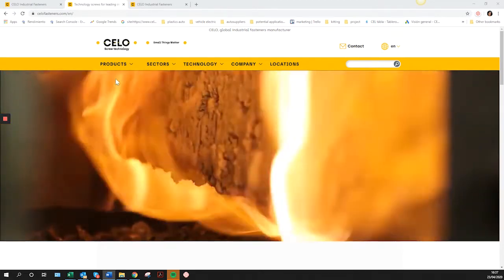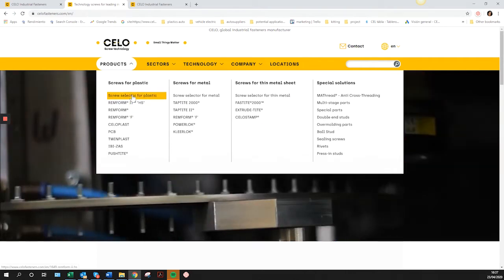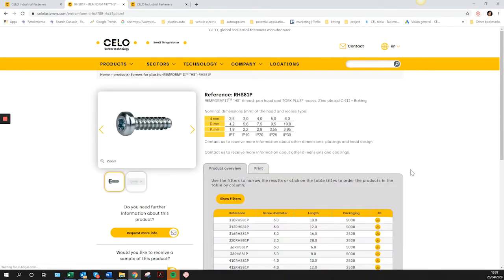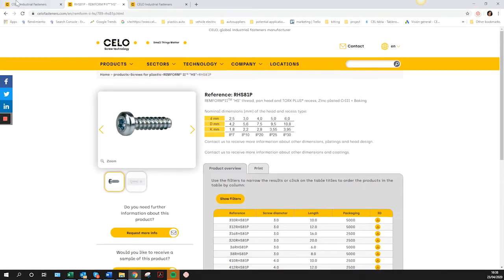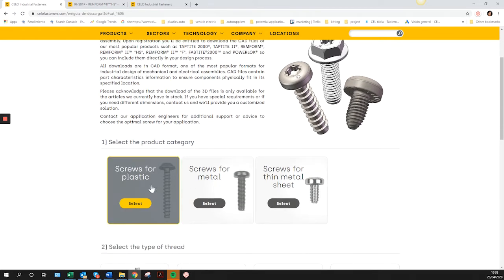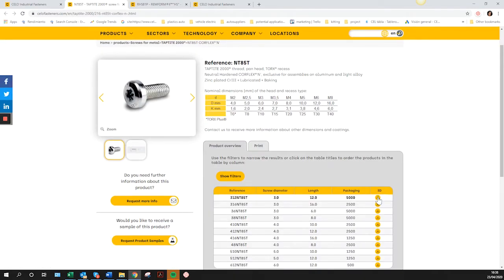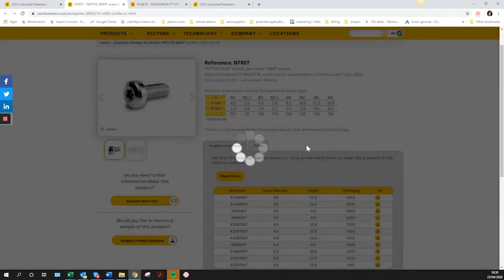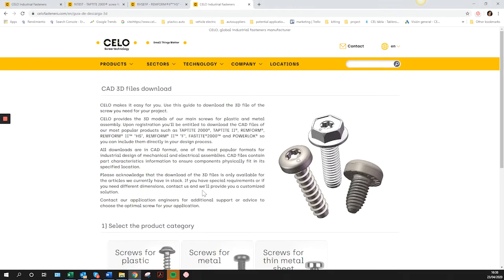3D download TAPTITE REMFORM en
guide to download 3D files TAPTITE 2000, REMFORM, REMFORM II HS, FASTITE 2000, POWERLOK